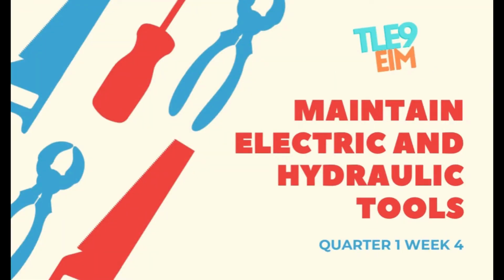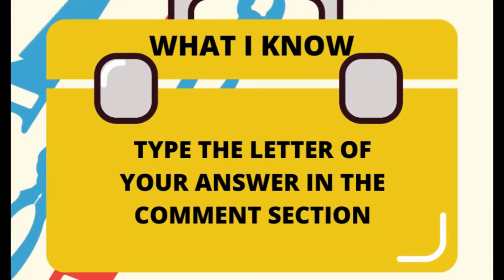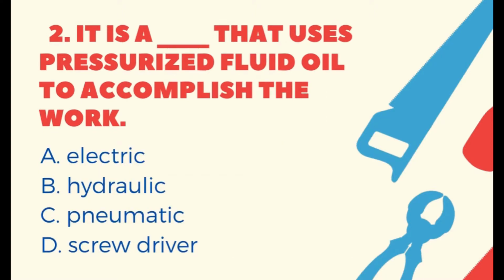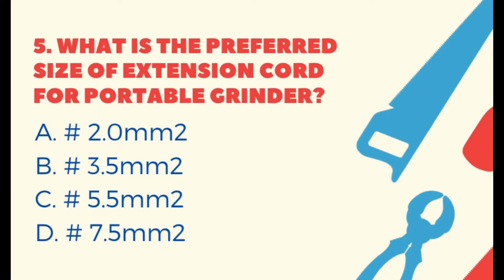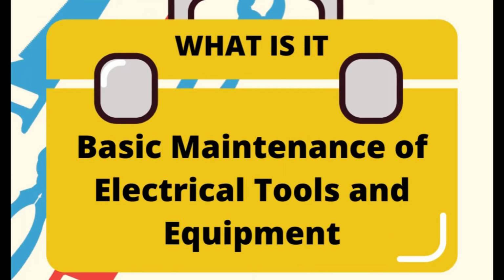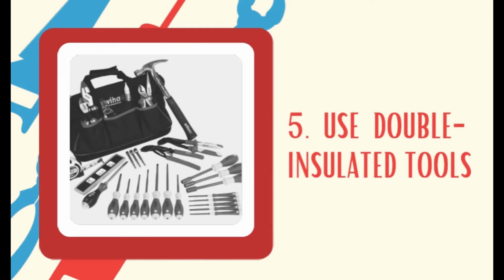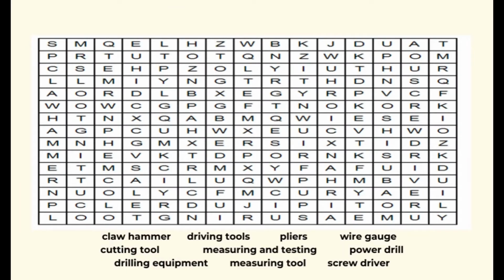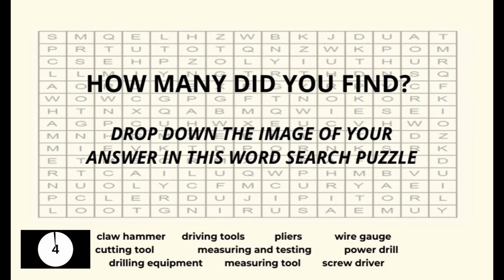MAINTAIN ELECTRIC AND HYDRAULIC TOOLS